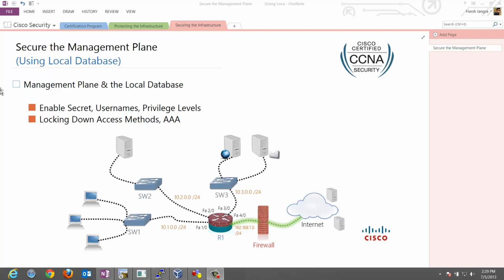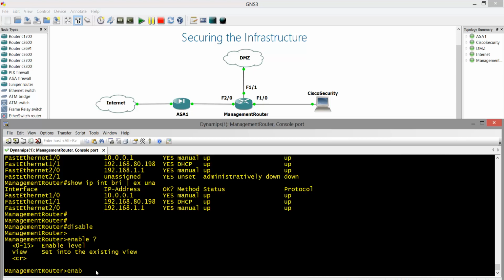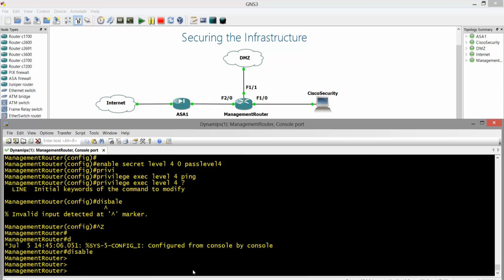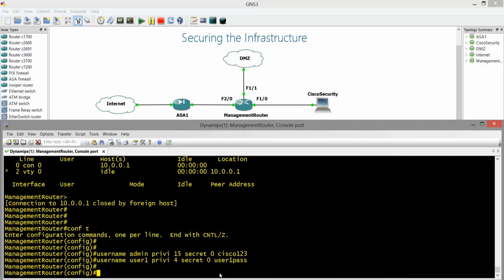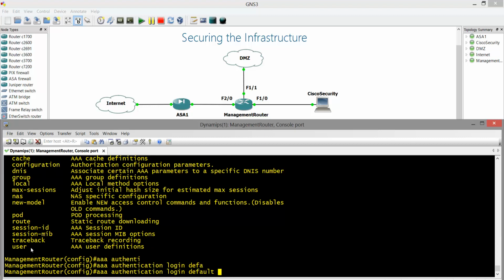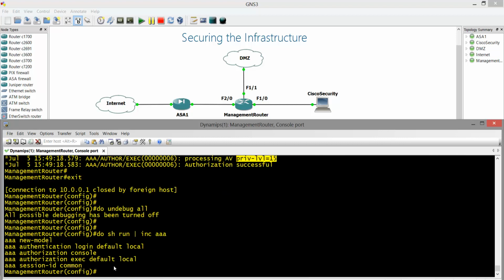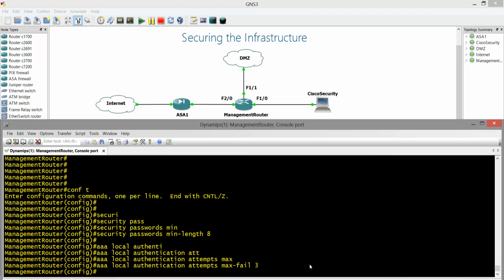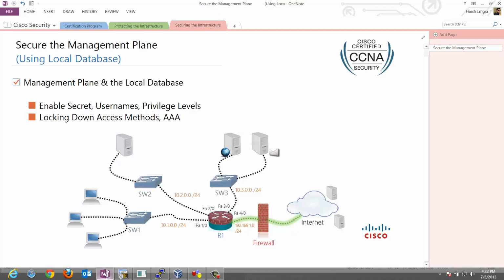Securing the Infrastructure (640-554 IINS) :: Video-3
People are becoming much more reliant upon the proper operation of their networks. Consequently, the administrators of these networks are being tasked with providing an ever-increasing level of service. At this time of high reliance upon the network, methods and procedures need to be instilled into the network so the operators can maintain control of their network and they can know with some certainty the effect of each potential change. This may become increasingly difficult as network resiliency techniques are being proposed and deployed with the intent of automatically keeping these networks in top operation. Having a predictable network that is secured in a proper manner results in a network that is more suitable for the users and better meets the intended purpose of the network.